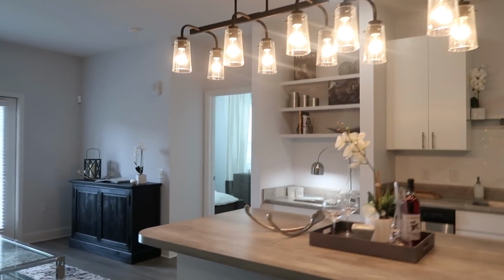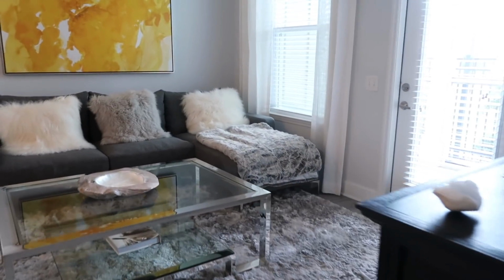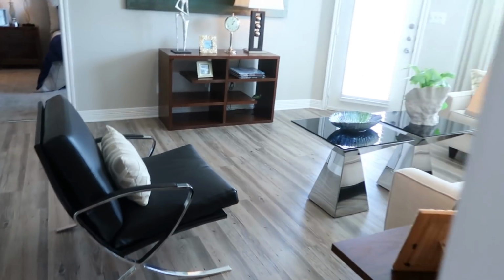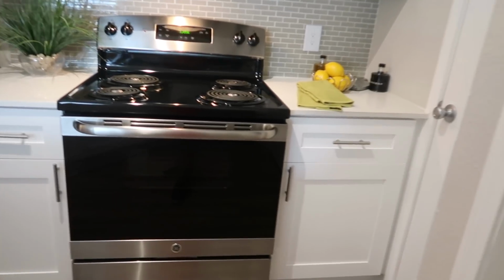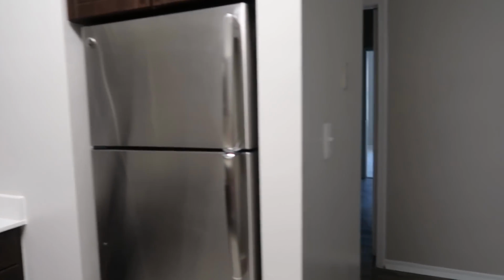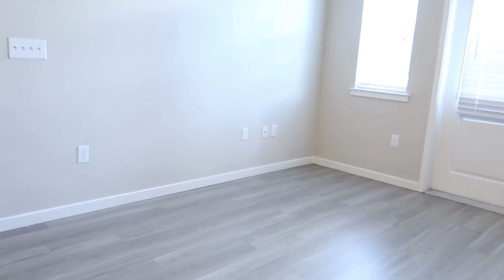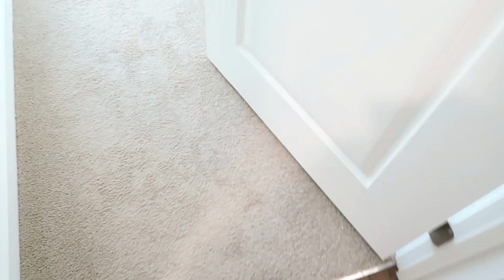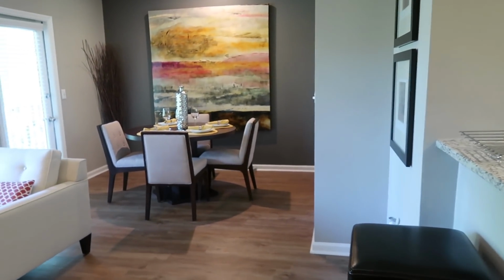APARTMENT TOUR 4 DIFFERENT LOOKS! WHY I WANTED A HOUSE?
Hey you guys welcome back! (PREVIOUS RECORDING)